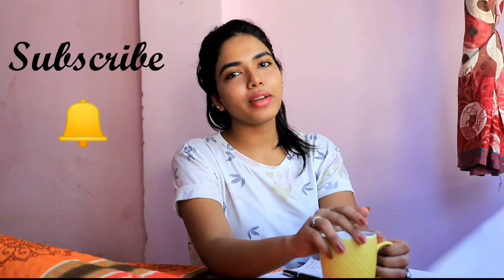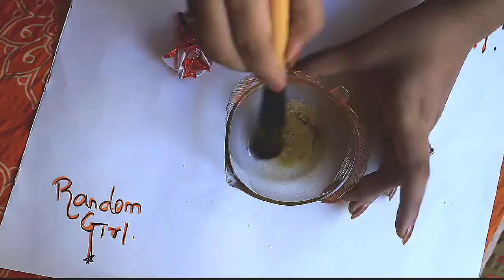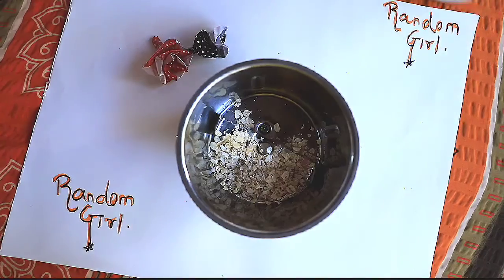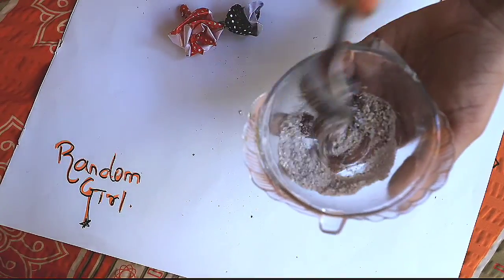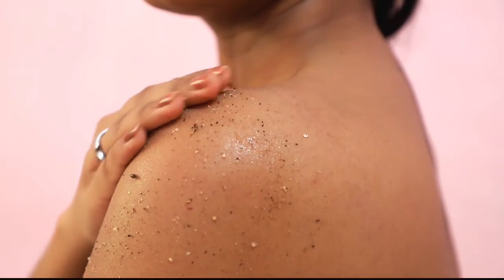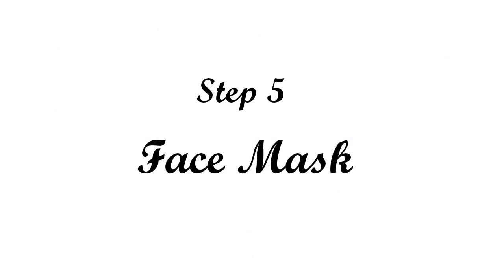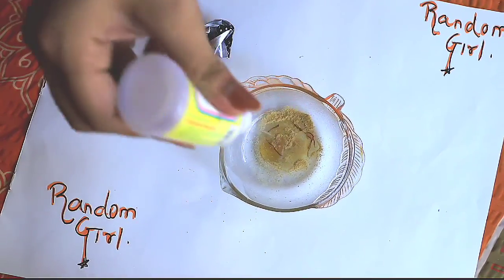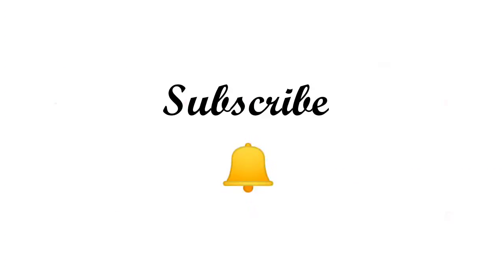DIY Pamper Routine | At Home | SkinCare | Random Girl Pooja Nanda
Hi everyone!!
So today I'll take you through my Pamper Routine that I follow when I am home or times when I feel hectic.

I hope it will motivate you to get up & pamper yourself.